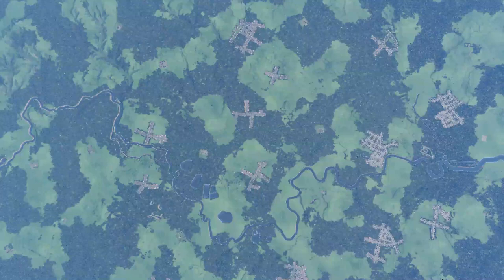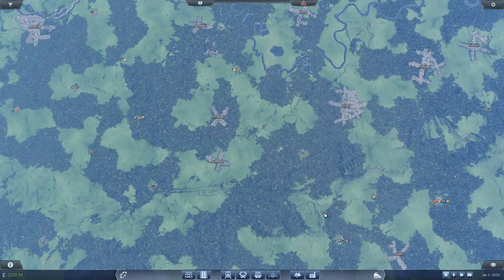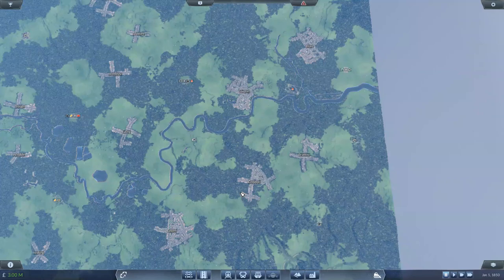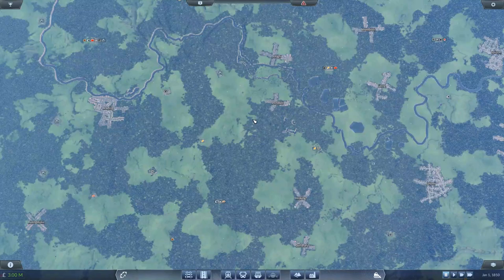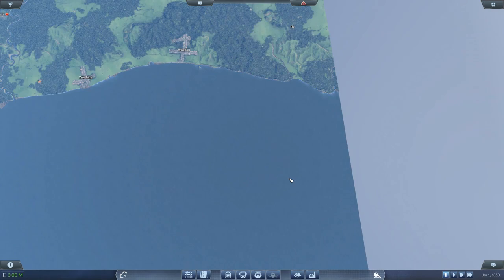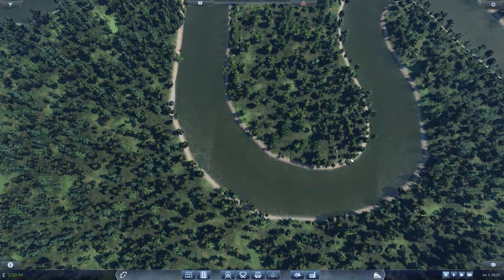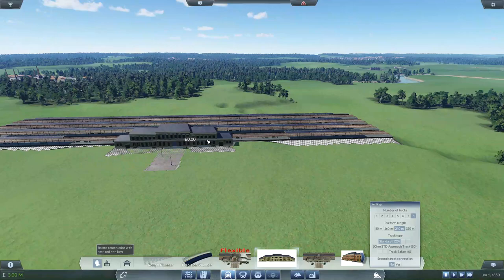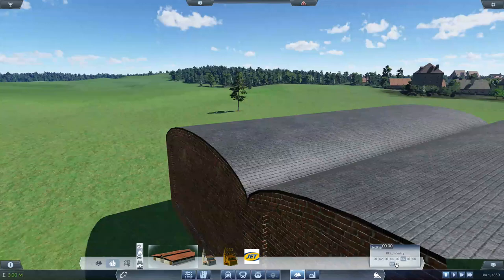Transport Fever - Great Western Railway Build | Map Preview | Episode 000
Welcome to Transport Fever - Series THREE. This time we are focused on building none other than the GREAT WESTERN RAILWAY and surrounding railways, complete with heavy mods! We'll be creating all the routes connecting London to Bristol, Cardiff, Exeter, Swansea, Brighton, Southampton, Luton, Gloucester and more, with as much accuracy as I possible can!